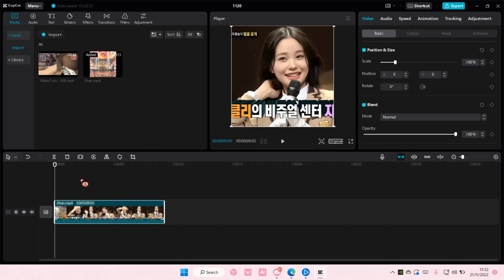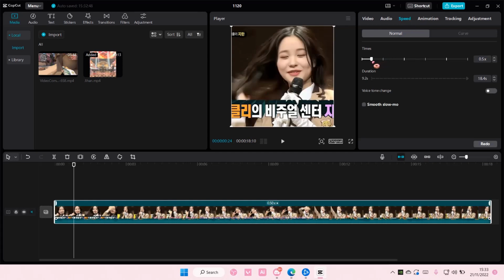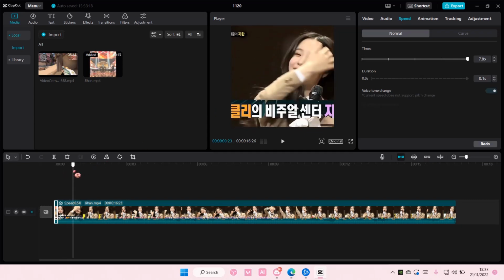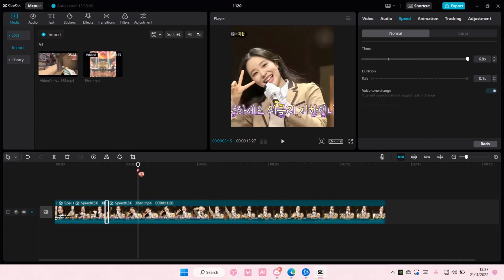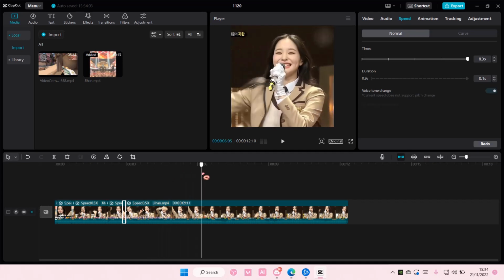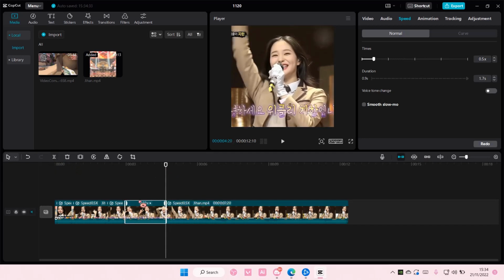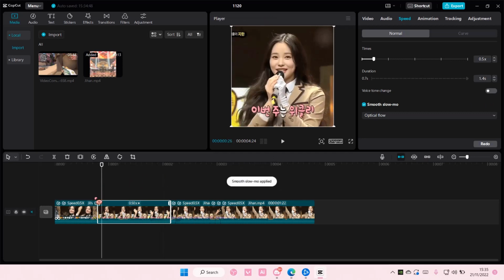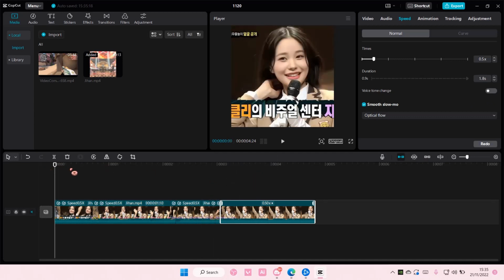~ Is This the Easiest Way to Add Speed Effects on CapCut PC? Watch and Learn the Quick Technique!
🚀 In this video, we'll dive into the world of speed effects on CapCut PC, unveiling a quick and easy technique that will elevate your editing game. Is this the easiest way to add speed effects on CapCut PC? Let's find out!

🎥 Mastering Speed Effects with CapCut PC Tutorial 🎥

Have you ever wondered how to give your videos that extra punch with dynamic speed effects? Look no further! In today's tutorial, we'll guide you through the process step by step, making it accessible even for beginners.

🚀 Why Choose CapCut PC for Speed Effects?

CapCut PC offers a user-friendly platform for video editing, and with our quick technique, you'll be able to enhance your content effortlessly. No complicated steps, just straightforward instructions to make your videos stand out.

🌟 Boost Your Editing Game with Our Pro Tips!

Learn the secrets of adjusting speed settings to the highest level, creating a visually captivating experience for your viewers. Follow along as we demonstrate the power of smooth slow motion using Optical Flow technology.

⚡ Key Steps Covered:

Setting speed to 0.5x for a captivating effect.
Utilizing smooth slow motion for an added touch.
Enhancing specific segments for maximum impact.
Whether you're a content creator, aspiring filmmaker, or just someone looking to level up their video editing skills, this tutorial is tailored for you.

🤔 Have questions or want to share your experience? Drop them in the comment section below! We love hearing from you and will do our best to answer all your queries.

Ready to transform your videos? Watch the tutorial now and let the magic begin! ✨